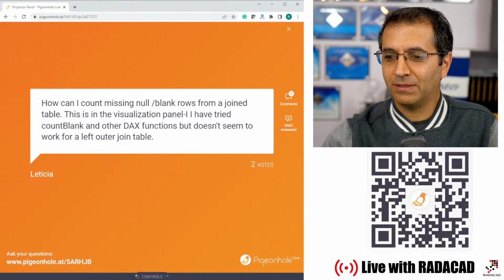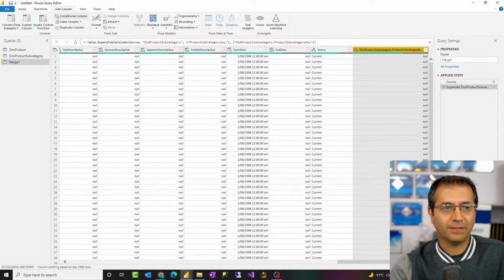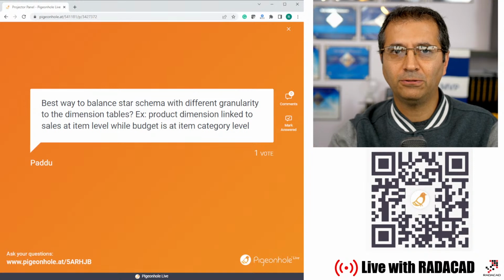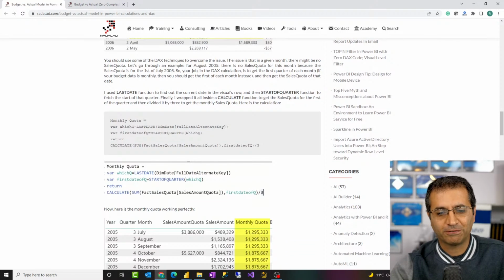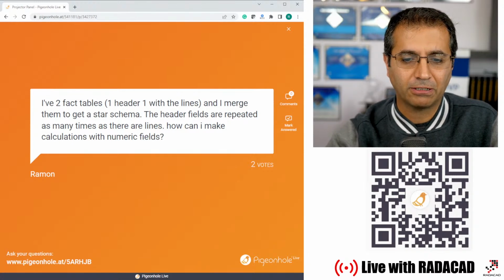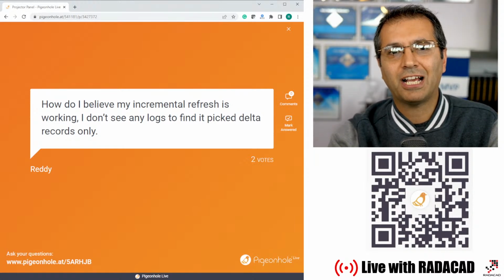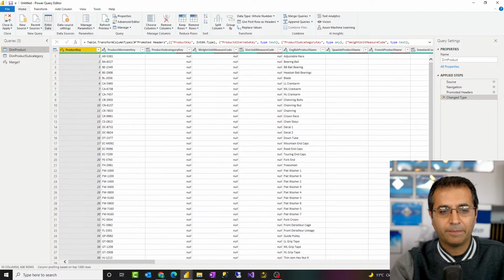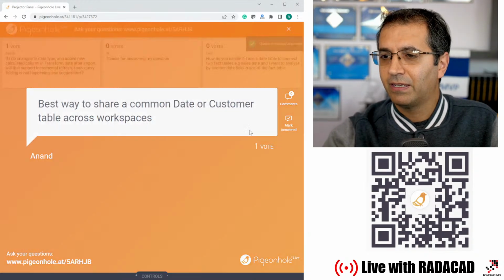Live Power BI Q&A with RADACAD - 20220506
Come and join us for a Live Questions and Answers session with RADACAD Team. You can ask your Power BI questions and get answers.